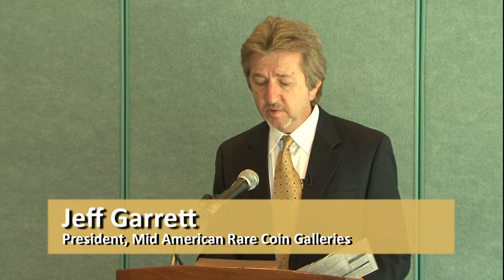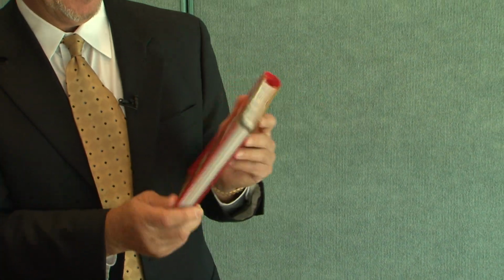Garrett 4 Teletype